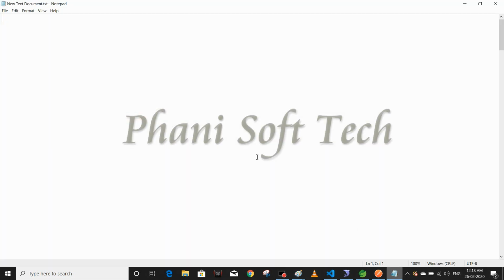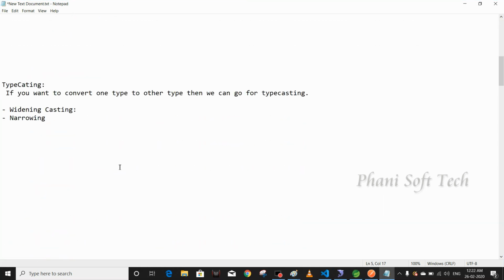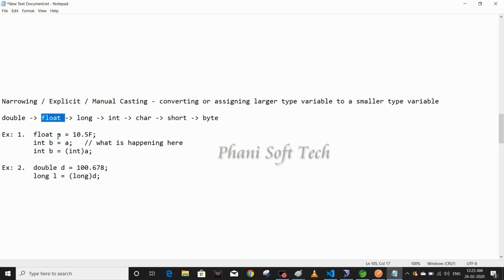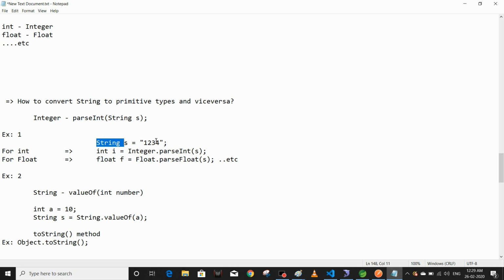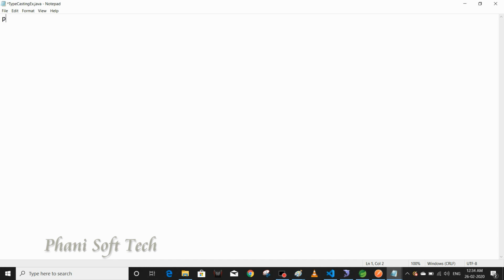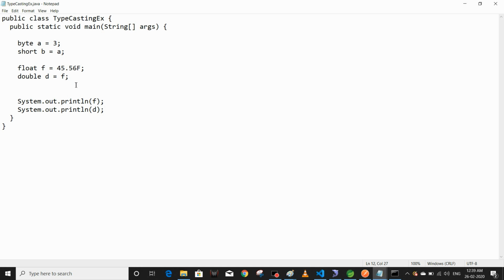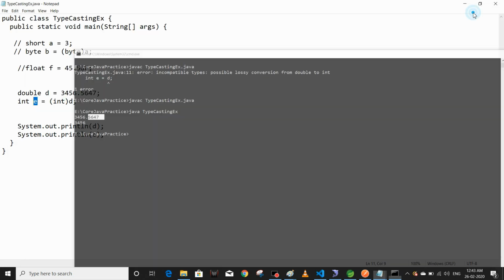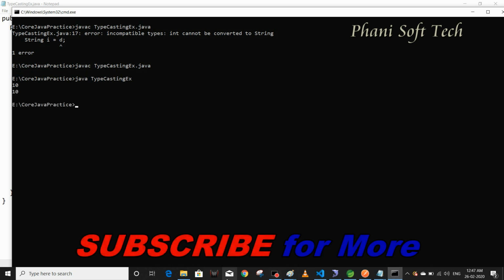7. Core Java Project Development - Typecasting | Core Java Typecasting - phani soft tech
This is pre requisite of core java project development.
Core java standalone application development.
Type Casting in core java
How to do type casting?
What is Type casting in java?
How to use type casting in java project?
What is Integer.parseInt();
How to do object parsing?